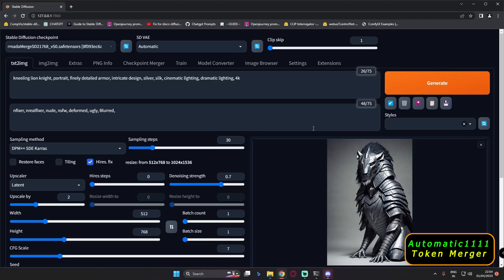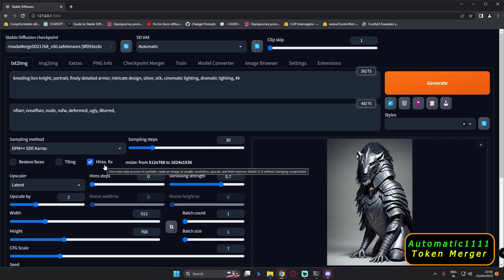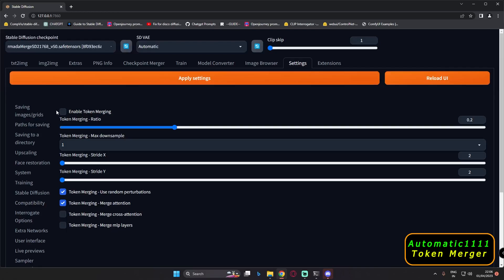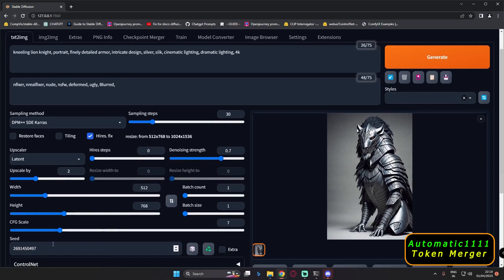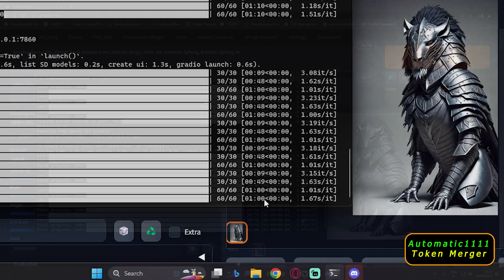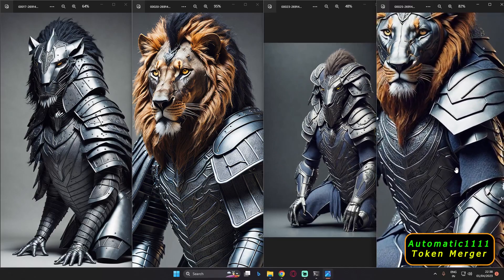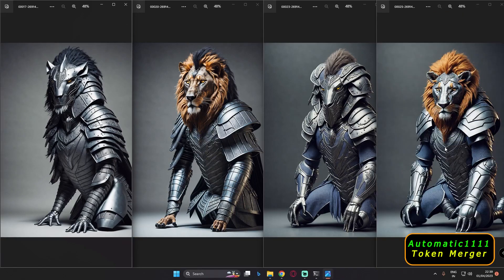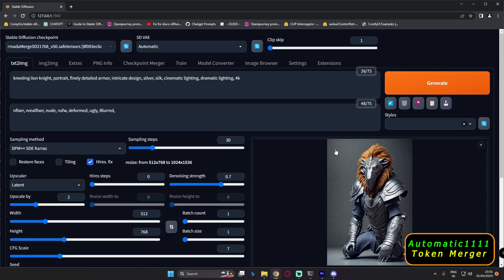Stable Diffusion Automatic1111 Token Merging Test | Does It Make Difference?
In this Video I have Testet Token Merging On Stable Diffusion Automatic1111 and Its very interesting and Amazing Extension That Can  generate Images Very Quick ON Automatic1111